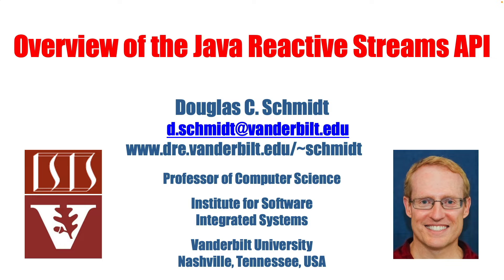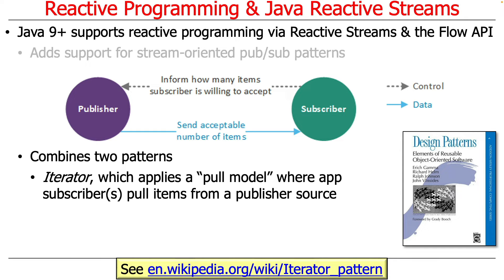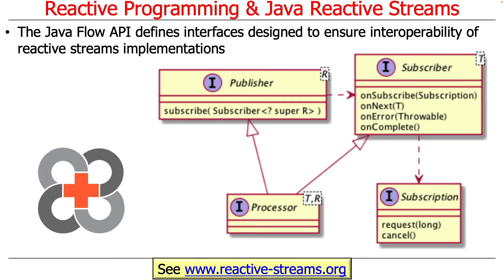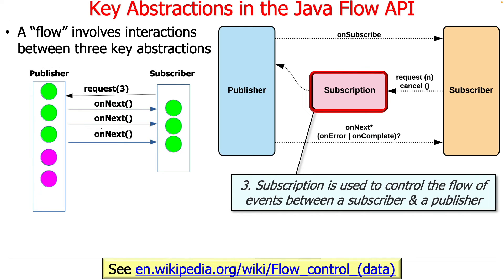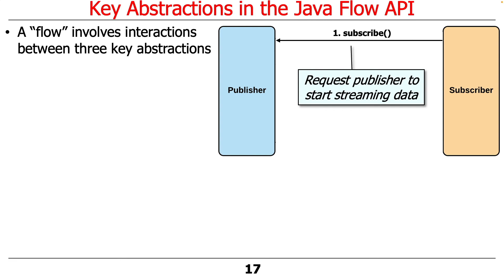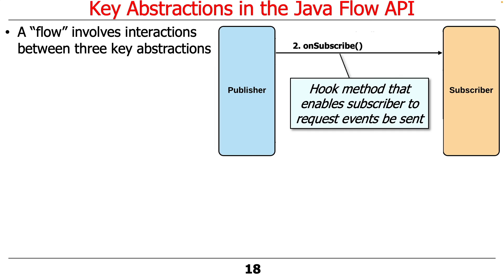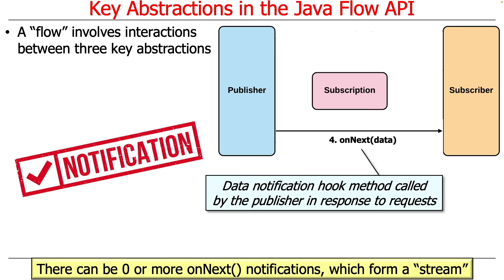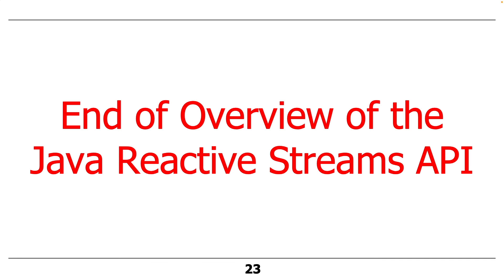Overview of the Java Reactive Streams API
This video gives an overview of the key interfaces in the Java reactive streams API, including Publisher, Subscriber, Subscription, and Process, and then outlines how these interfaces interact.